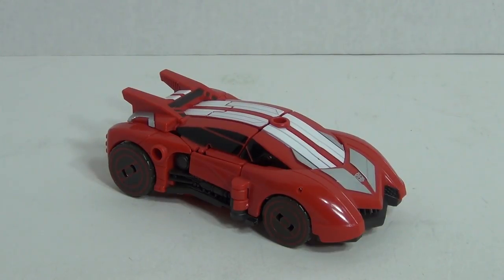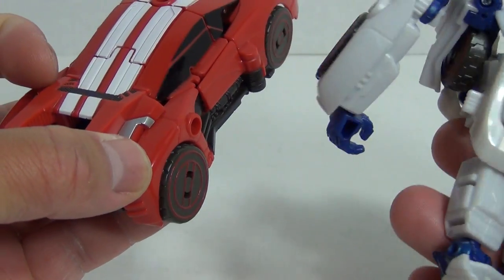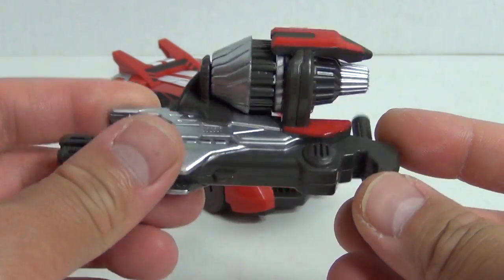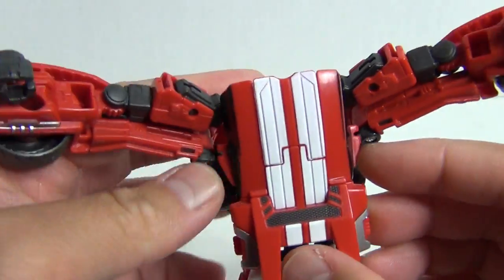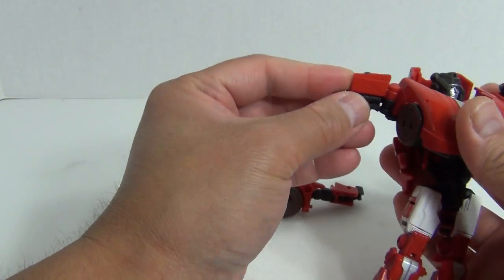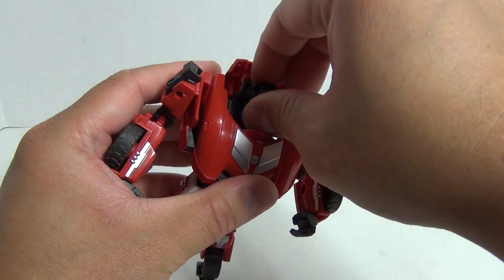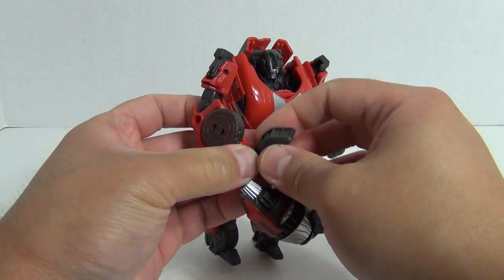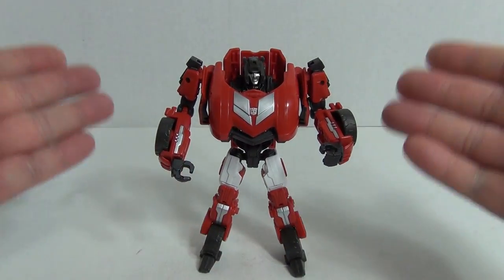Sideswipe | Transformers Generations Fall of Cybertron (FoC) deluxe class review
I am impressed with this figure because Hasbro significantly re-sculpted Fall of Cybetron Jazz to make Sideswipe to a figure all its own.  This is my review of Transformers Generations Fall of Cybertron (FoC) deluxe class Sideswipe.